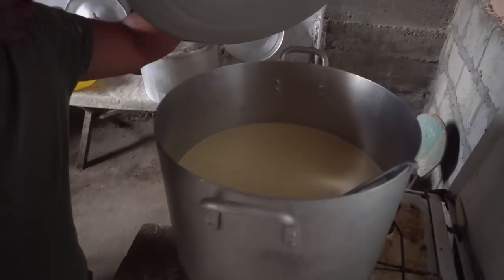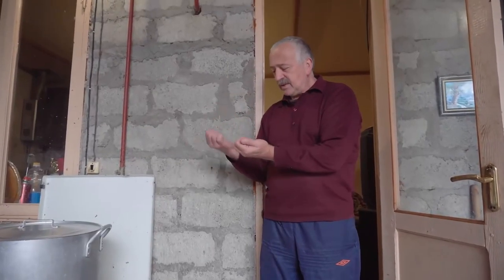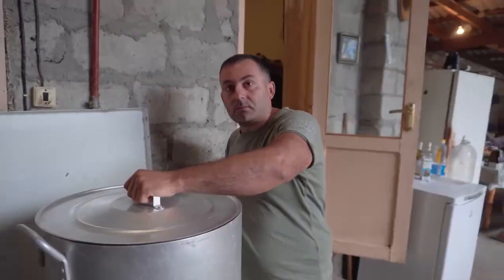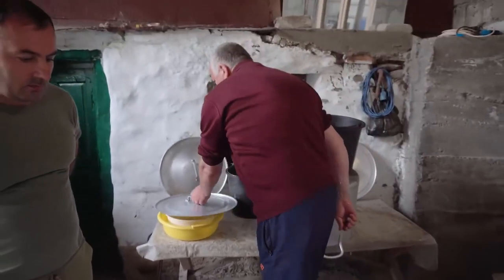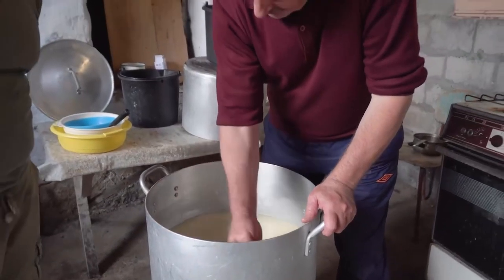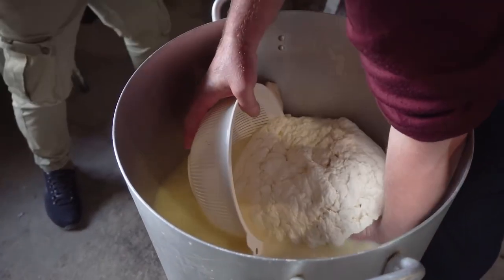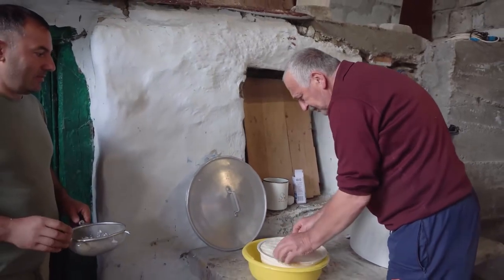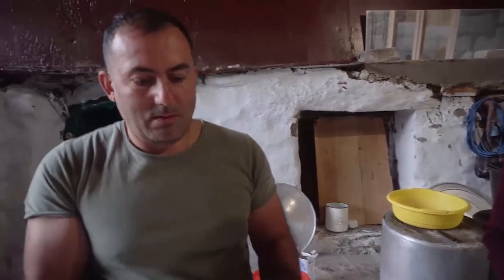Cheese Traditional - how Caucasian cheese cooked in the mountains | GEORGY KAVKAZ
Homemade cheese recipe. Making cheese at home in the mountains. How to cook cheese from ships milk with your own hands.

If you have any questions, leave it below!